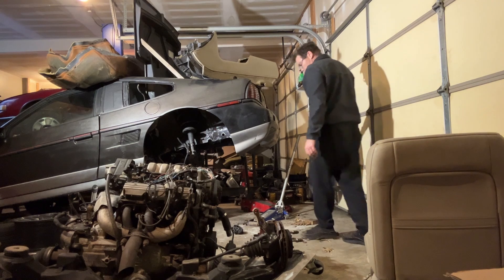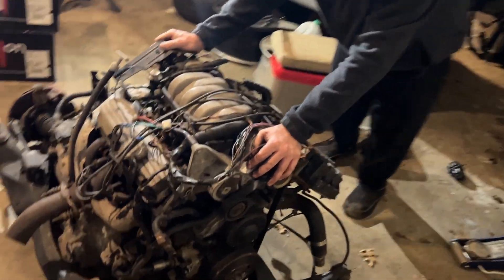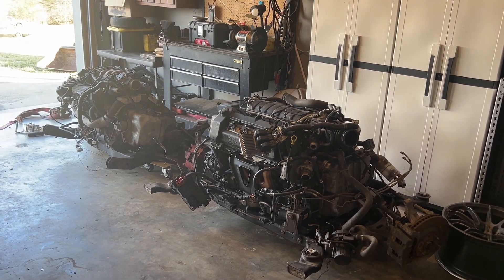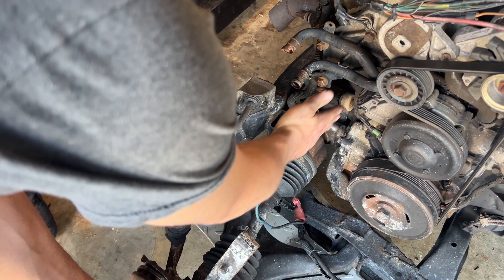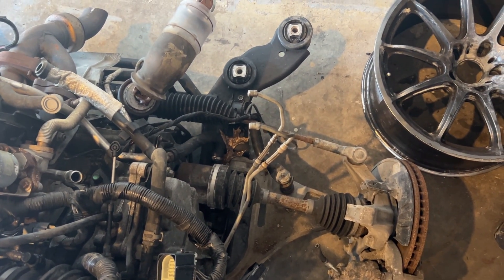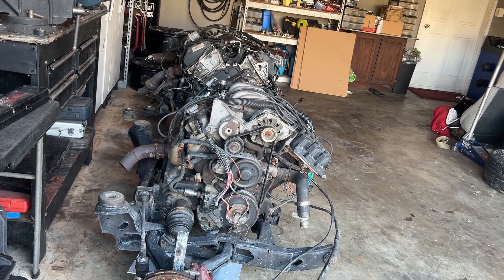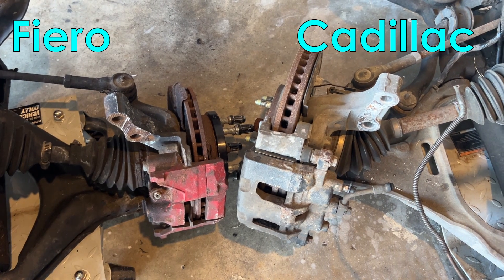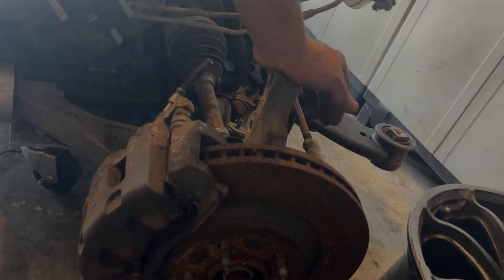FIERO PROJECT: COMPARING Engines- GM 3.8L V6 | 4.6L Cadillac V8 SideBySide +What BRAKES TO USE?! Ep2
Today, we get one engine, the GM 3800, *out* from under the Fiero, and our Cadillac Northstar V8 *in* the garage, to begin the engine swap.  We do a side-by-side comparison of the 3.8L vs the 4.6L, and we discuss more plans of how we're going to do this thing!

0:00 Intro
0:26 GM 3800 *OUT*
2:32 Cadillac Northstar *IN*
5:15 GM 3.8 vs. 4.6L Northstar - A COMPARISON
9:26 Brakes/Wheel Hubs - What Should We Do?